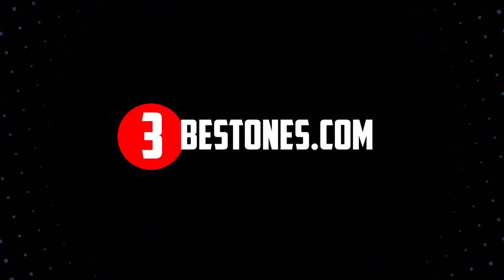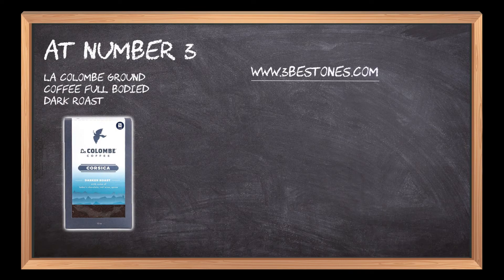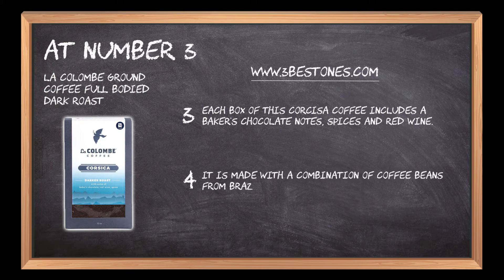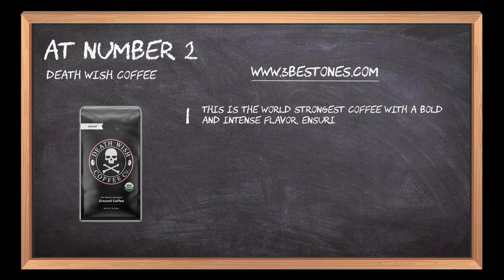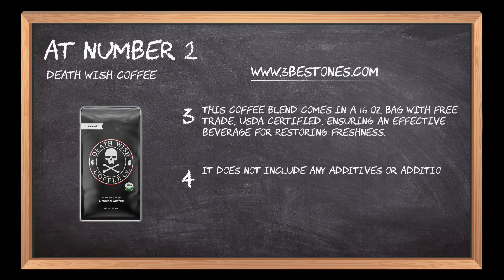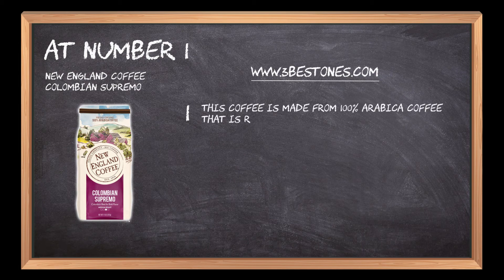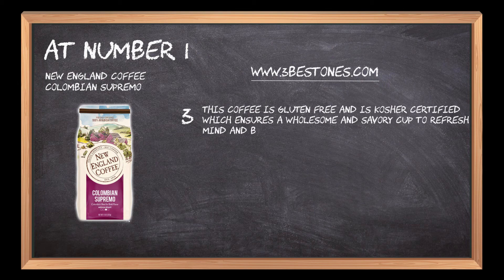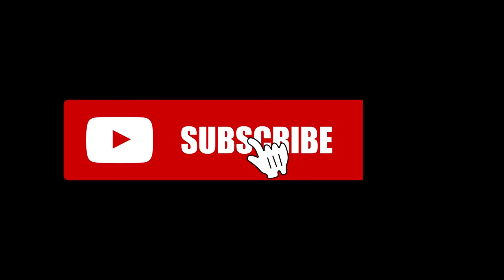Best Ground Coffees In 2023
Follow the links given below to check the product prices:

Here is the list of the top 3 best "Ground Coffees":

New England Coffee Colombian Supremo:

DEATH WISH COFFEE:

La Colombe Ground Coffee Full Bodied Dark Roast:

0:00 The Best Ground Coffees At The Grocery Store
0:16 La Colombe Ground Coffee Full Bodied Dark Roast
0:57 DEATH WISH COFFEE
01:41 New England Coffee Colombian Supremo
02:24 Closing Remarks & Subscribe To Our Channel